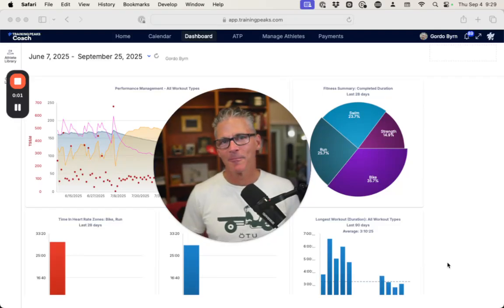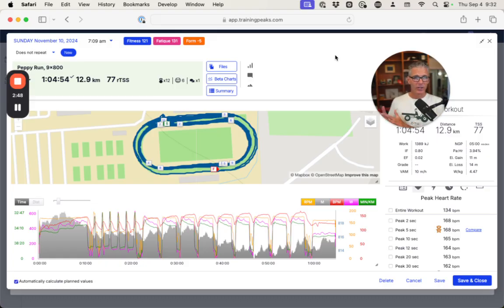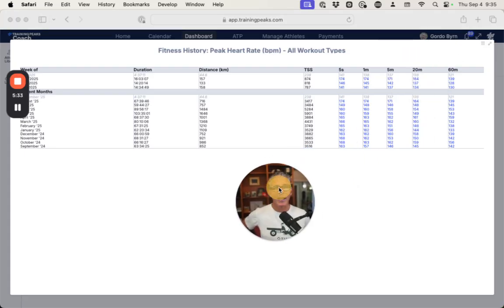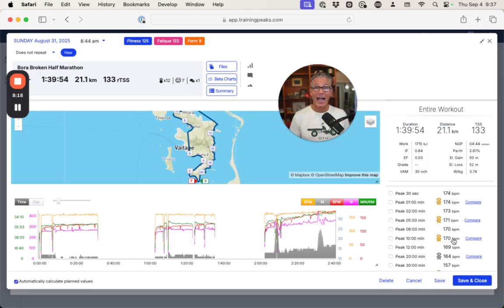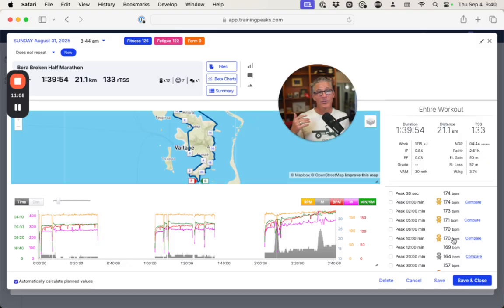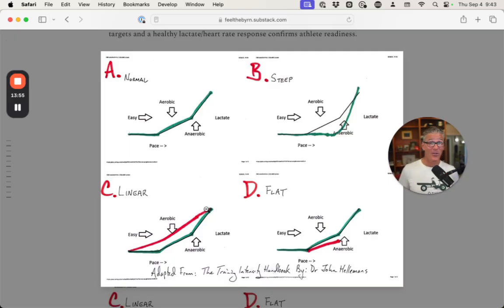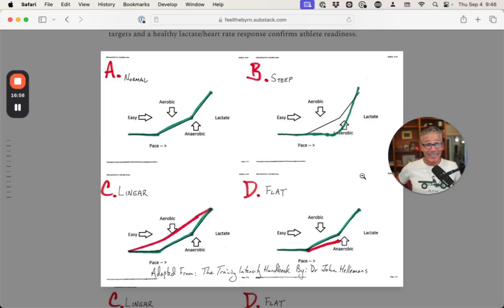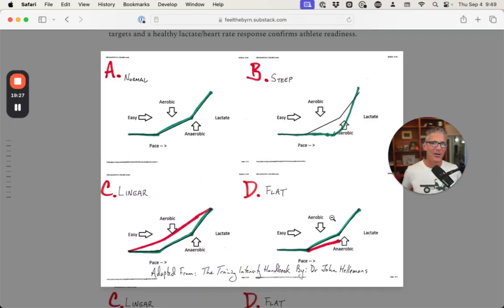Max Heart Rate Seminar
Using maximum heart rate values in the context of endurance training. When higher isn't necessarily better. Who benefits the most from maximal training? Who benefits the least? Where can maximal testing provide useful insights? All that, and more, inside. You can find the breath markers video One correction: the workout date for the first case study is 10 November 2024.